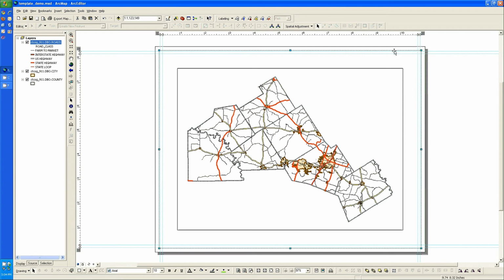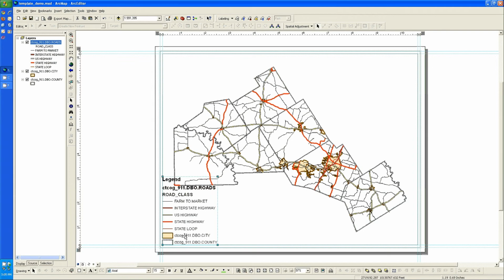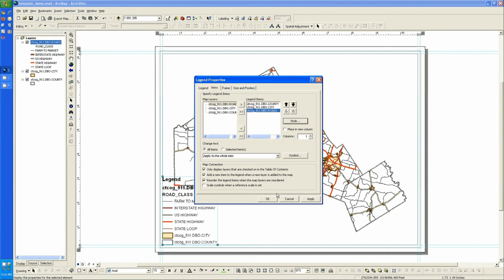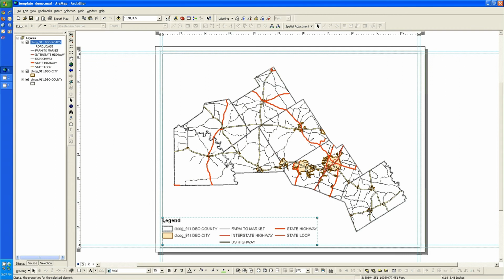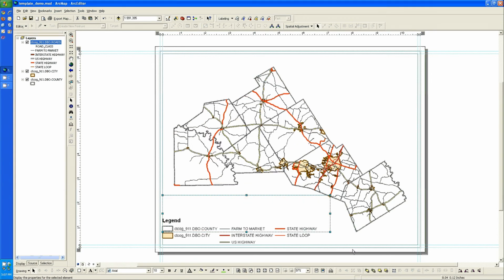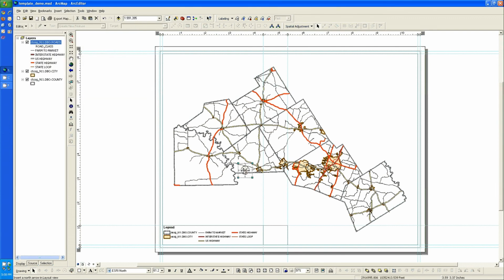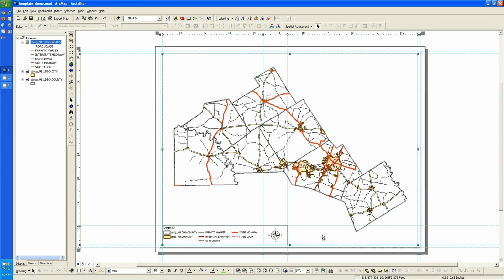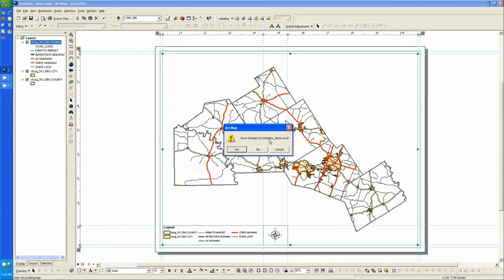Using Basemaps and Templates, Part 2 of 4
Best viewed in full-screen mode, created using CamStudio 2.6 beta.